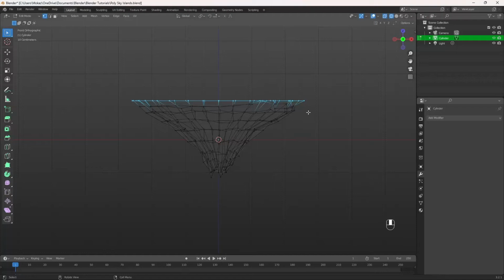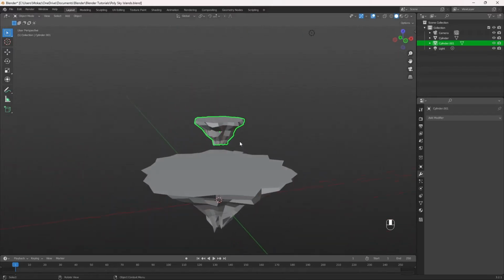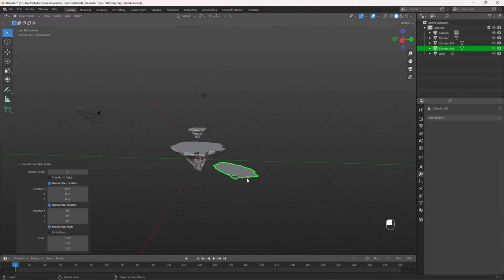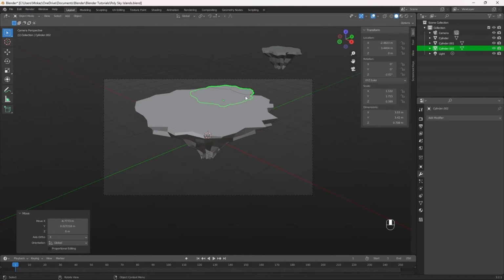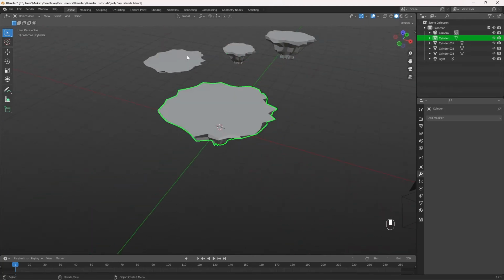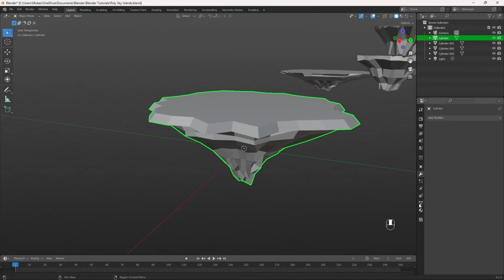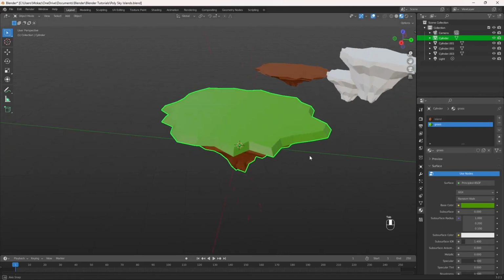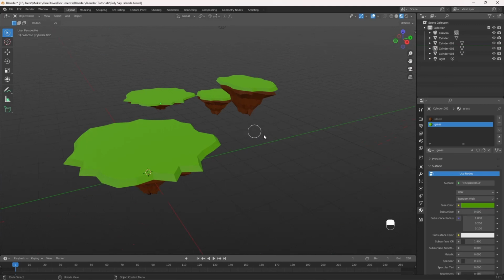Learning Blender: Low Poly Sky Islands Part 2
In this video we are going to add and shade the smaller islands. Don't forget to watch the first video if you haven't.